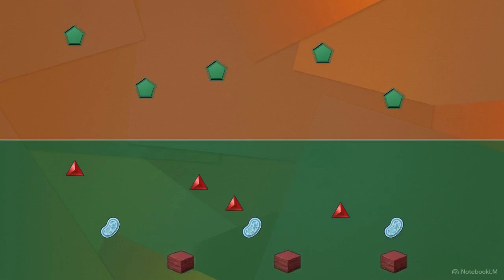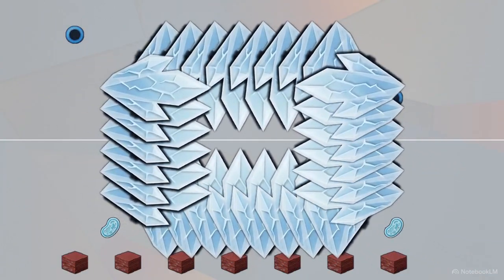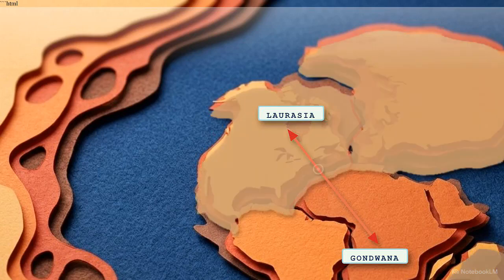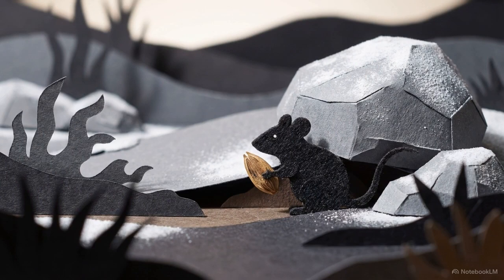📓 Earth's Diary | Volume 3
📋An overview of the story of Earth from its formation, billions of years ago to the planet that we live on today.

📝This video is AI generated by NotebookLM, based on my notes on the same topic

💻You can find more of my videos, notes, games, assessments and many other little projects that I'm working
- Create your library card (sign up) for free
- Use the reading guide to track your learning and follow a fun and curated learning journey